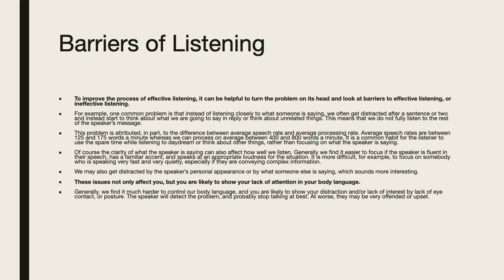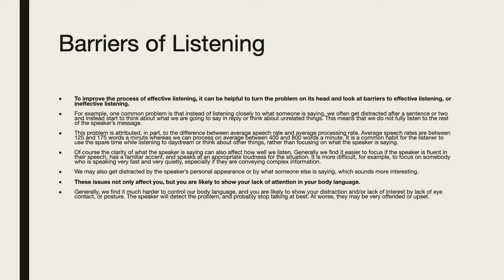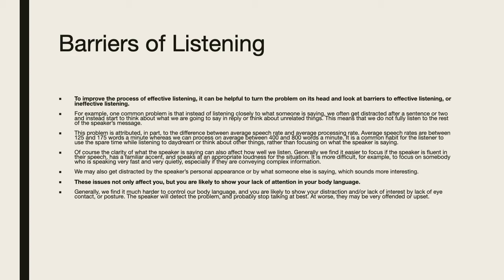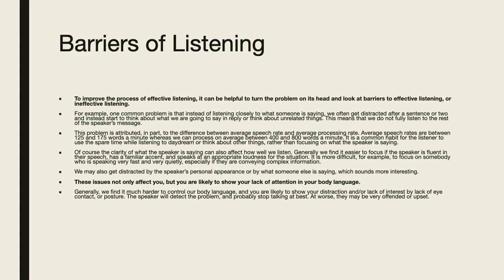Role of Listening, Barriers of Listening and Remedies to remove the barriers